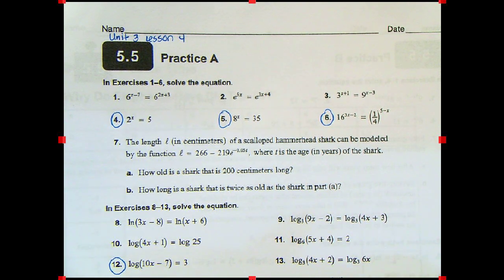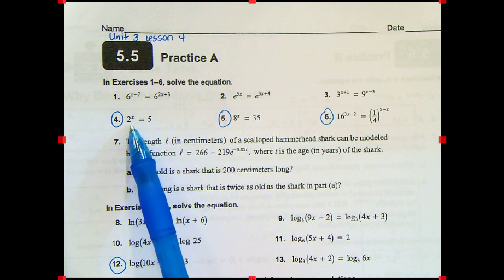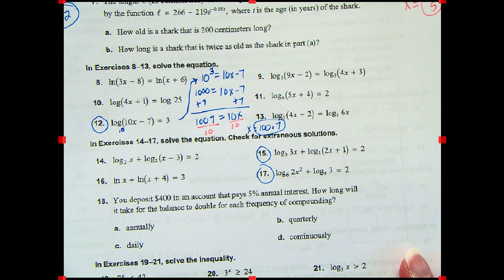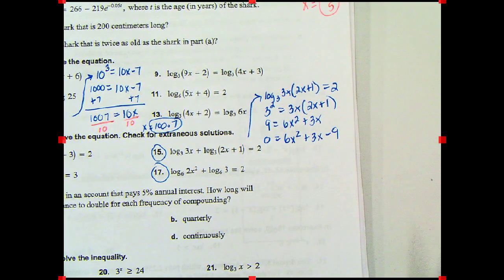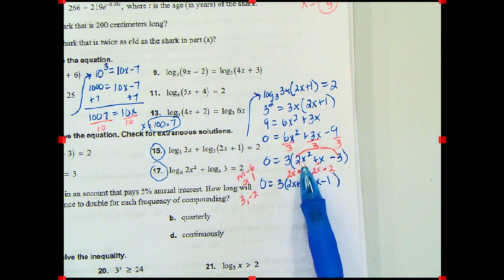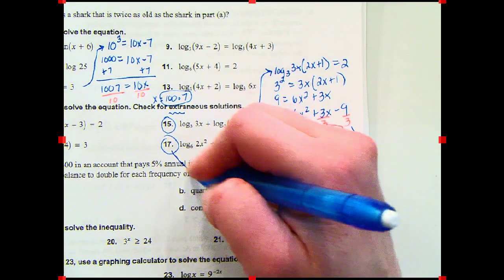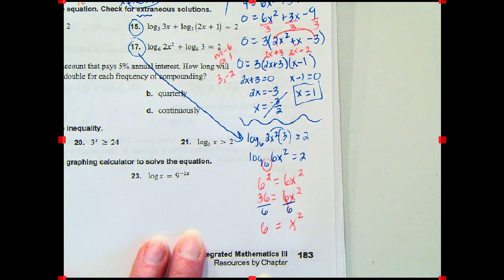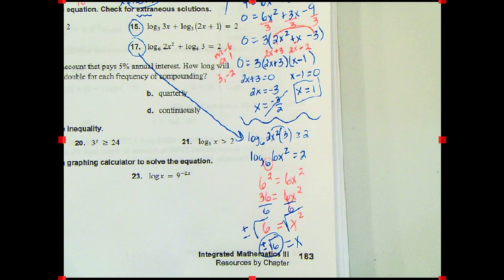IM3 5.5 Practice A #4,5,6,12,15,17